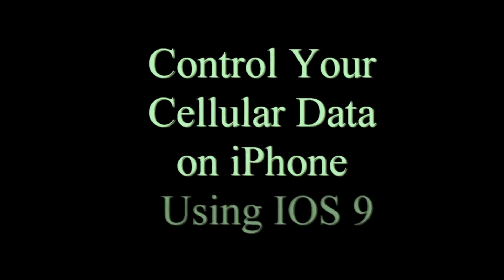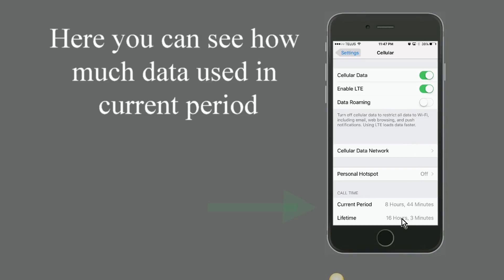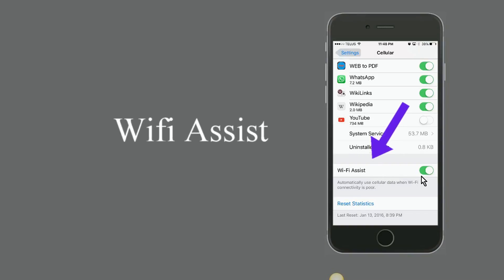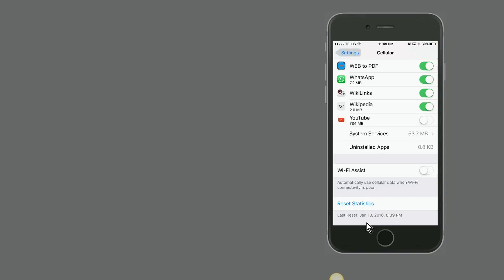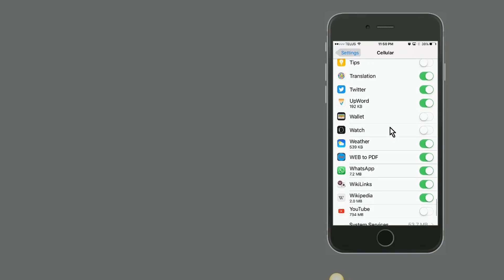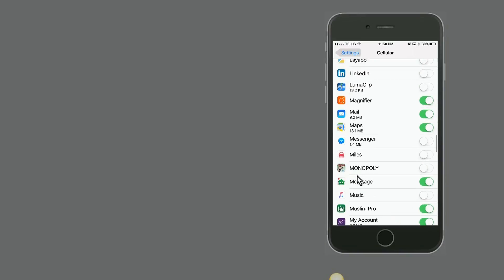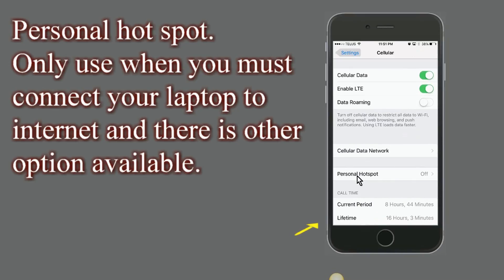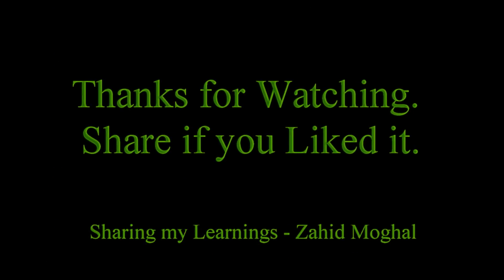Control Your Cellular Data | Quest For Answers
Hello there, In this video I am showing how can you effectively control usage of your cellular data on you iPhone 6 or 6 plus or any device using IOS 9.

If your cell phone plan includes One (1) GB or less data, then it will be best to keep your cell data off, only turn on when you must need it. But if you have data between One GB and 4 GB, then you might want to keep data on all the time. But at the same time you want to make sure that there are no surprises. Because there could be usage of data and you do not even know about it.

First thing you should look at is WiFi Assist. This option is good when you have weak WiFi signal but it could use extensive amount of data without your knowledge.  So in my opinion it should be kept off, only turn on when needed.

Decide what apps must use your cellular data and which one should not. Which one should be off all the time and only turned on when needed. Reset your monitoring according to monitoring period you decide.